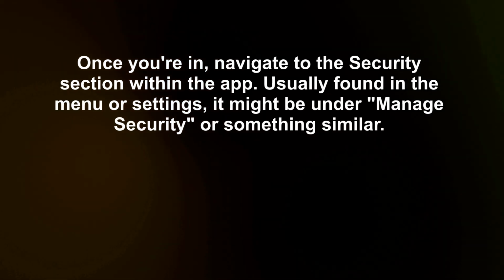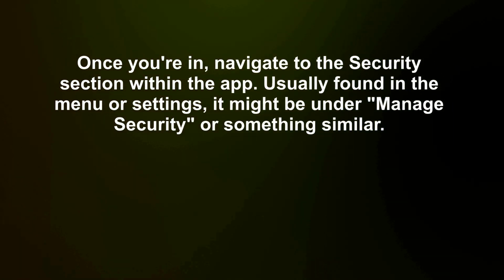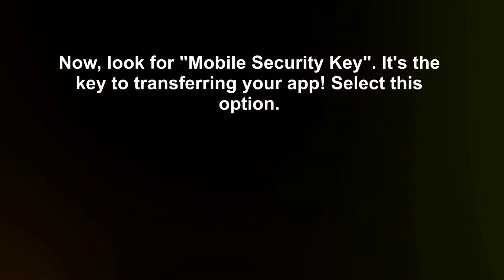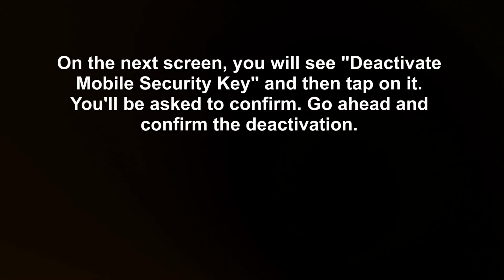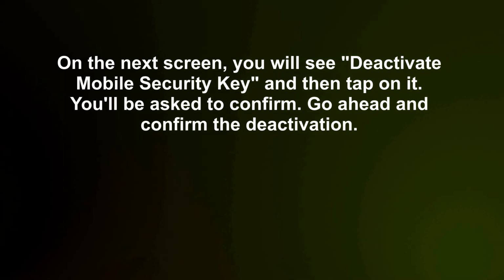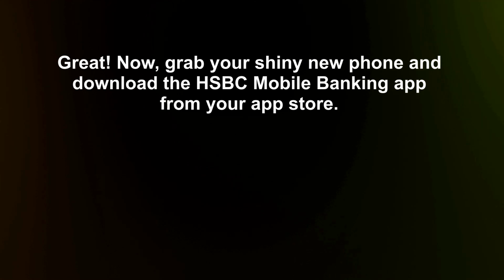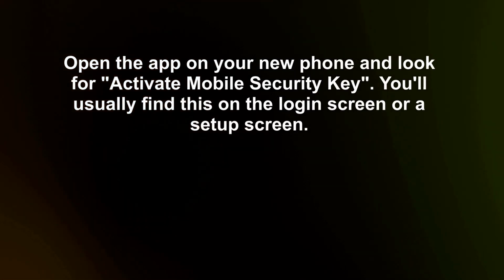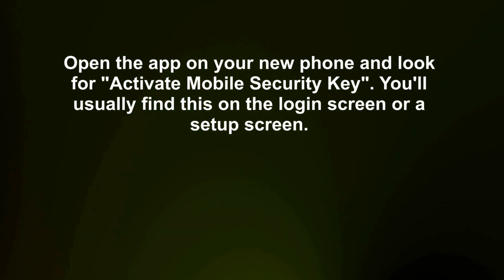How To Transfer Hsbc App To New Phone Uk - NEW! Step by Step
How To Transfer Hsbc App To New Phone Uk simplifies the process of moving your HSBC app to a new phone in the UK, ensuring a seamless transition with secure authentication and data migration, keeping your banking at your fingertips.

00:00 Transferring Your HSBC App: Intro
00:07 Open HSBC App on Old Phone
00:14 Navigate to Security Section
00:20 Select Mobile Security Key
00:24 Deactivate Mobile Security Key
00:31 Download HSBC App on New Phone
00:36 Activate Mobile Security Key on New Phone
00:41 Follow Onscreen Instructions
00:52 HSBC App Successfully Transferred